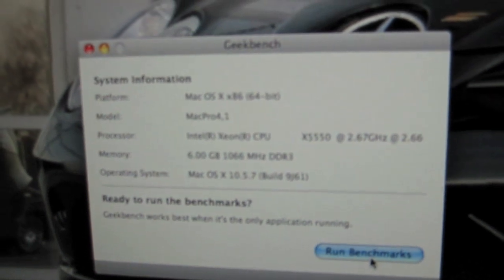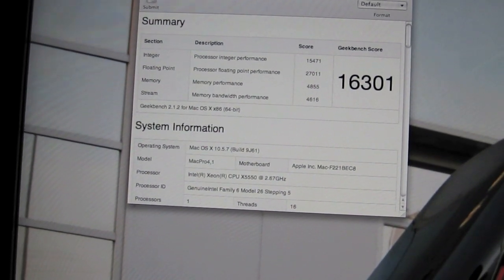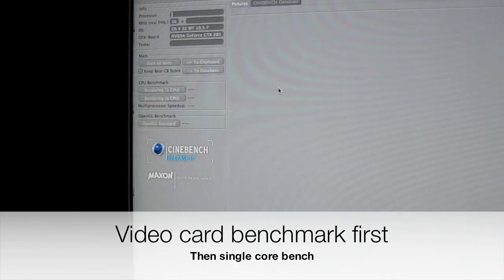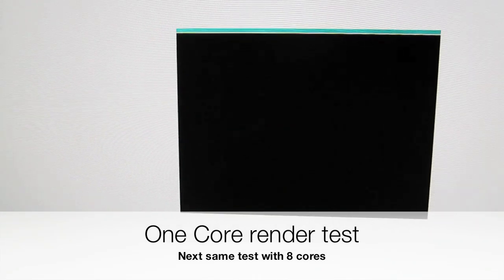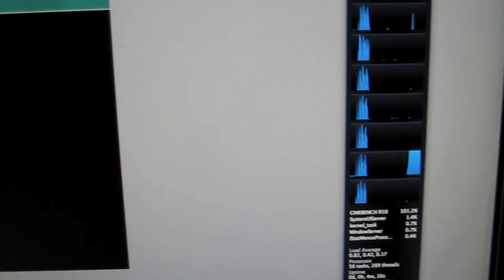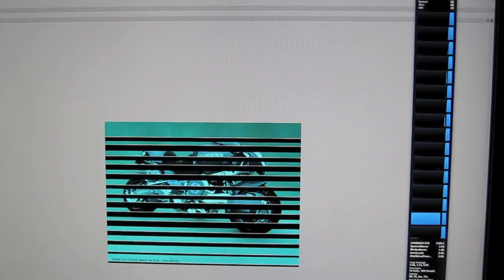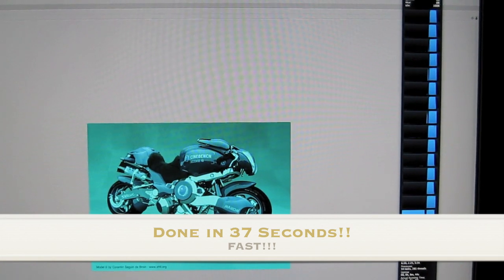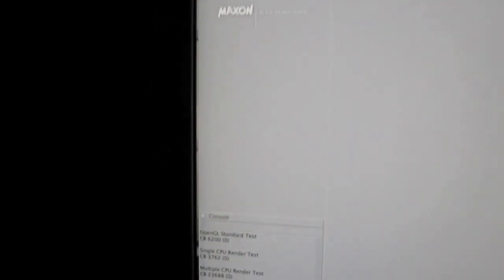Benchmark Mac pro 2009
This is a full bench mark using Geekbench and Cinebench. Enjoy
2009 Mac pro Specs
- 2 x quad X5550 Xeon 2.66ghz (8 core)
- Nvidia GTX 285 1024mb video card
- 6gb DDR 3 ram